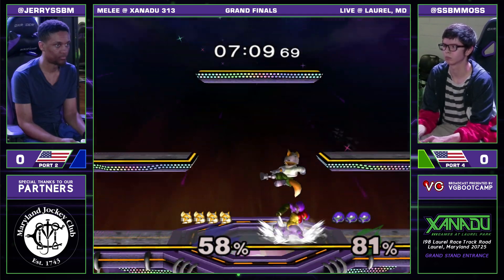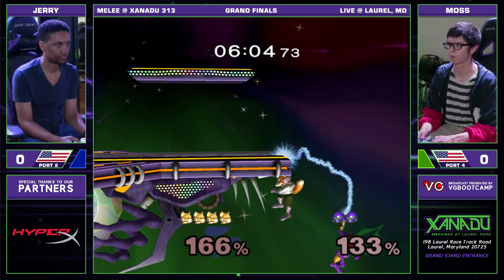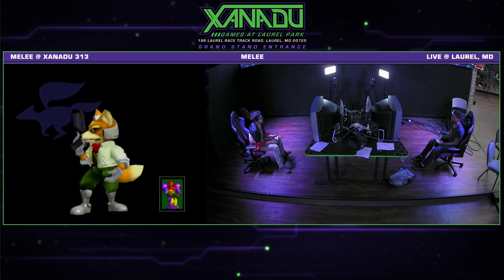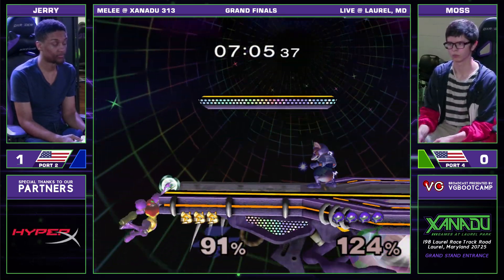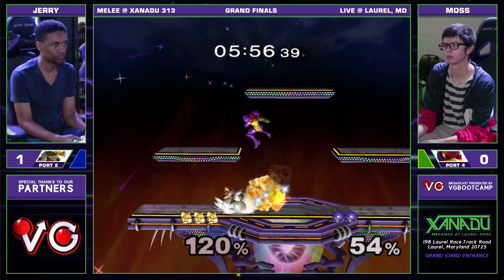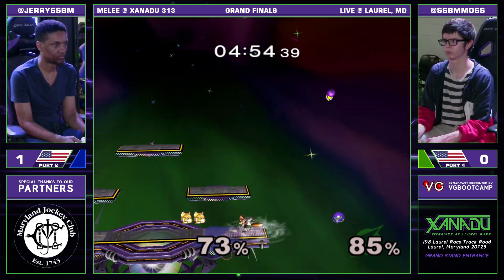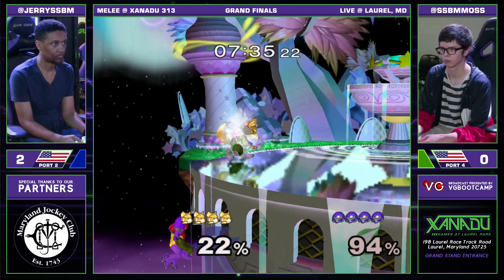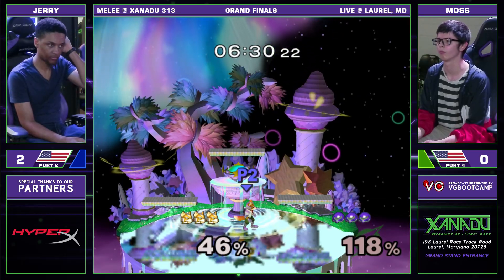S@X 313 SSBM - Jerry (Fox) Vs. Moss (Falco) Smash Melee Grand Finals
Xanadu Games At Laurel Park
198 Laurel Race Track Rd.